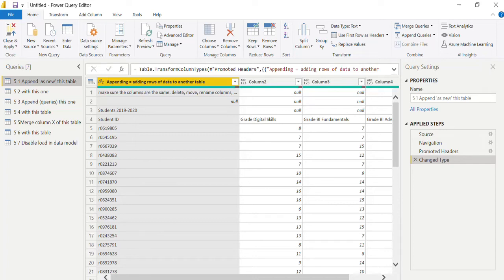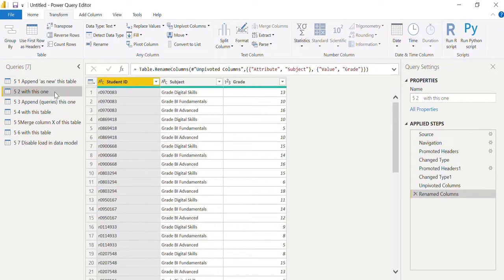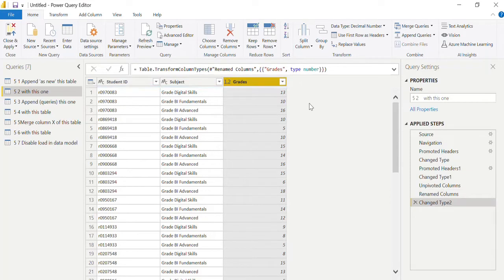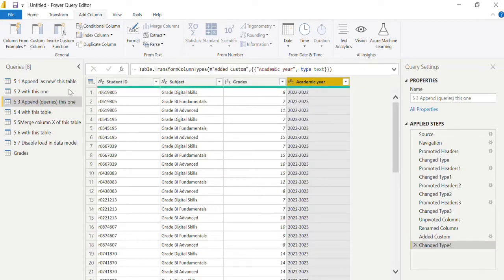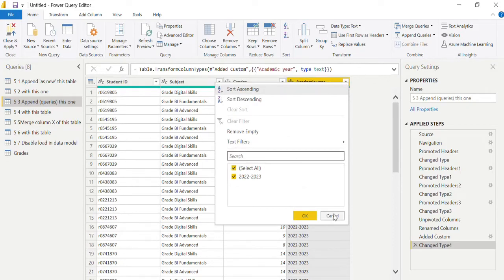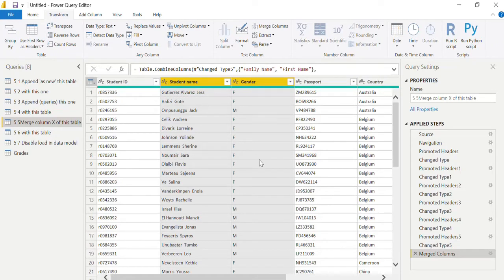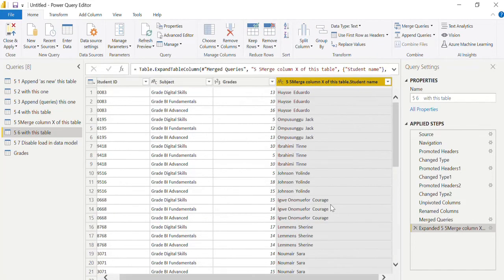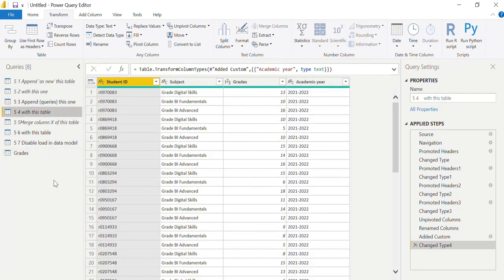2.5 Transform - Combine queries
Step 5 of transforming data in Power Query Editor:
Combining queries means:
- Appending queries = adding the ROWS of queries with similar content and the same column titles and data types
- Merging queries = adding one or more COLUMNS of one query to another query, based on a column they have in common (usually a key, ID, code, etc.)

You can append or merge to an existing query or create a new one. It's recommended to create a new query, to keep an overview of what was in the orignal query.

You best disable queries from loading when their content is appended or merged to another query and therefore won't use anymore as a seperate query.